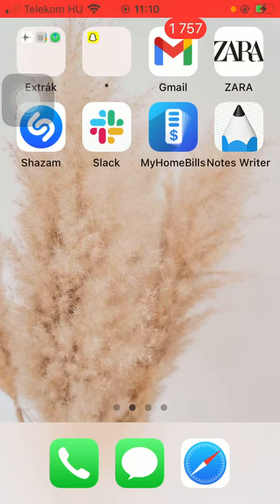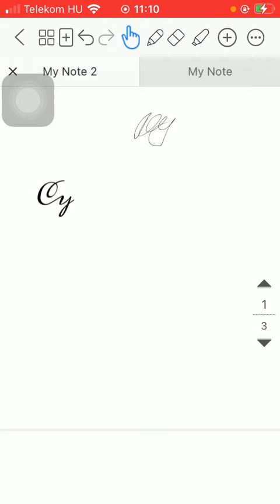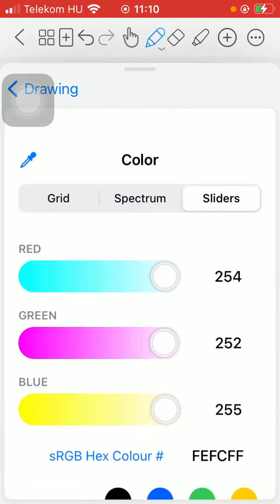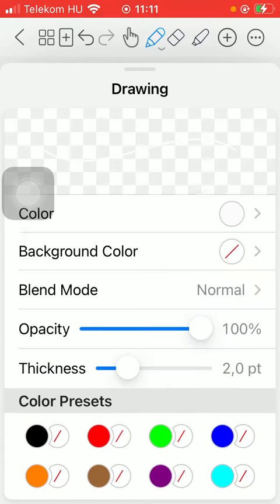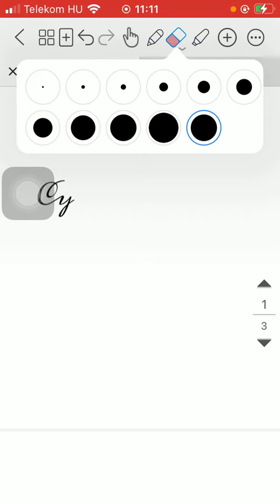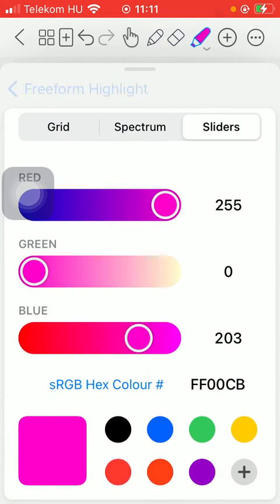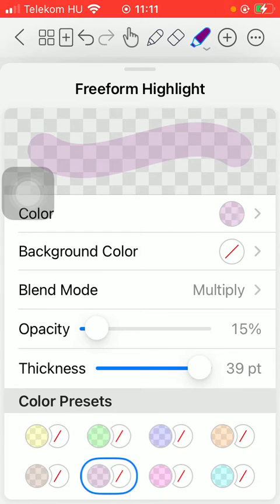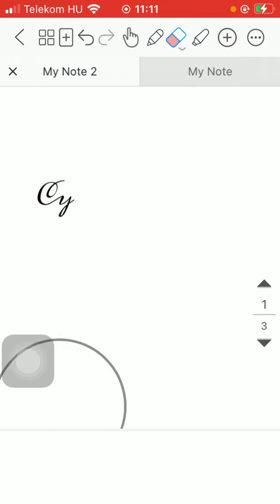How to draw to notes on Notes Writer?